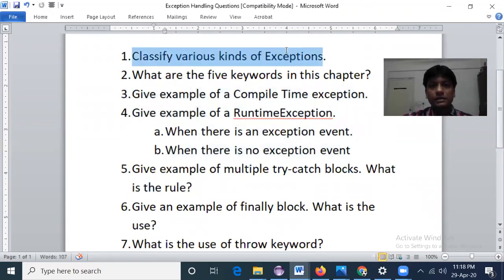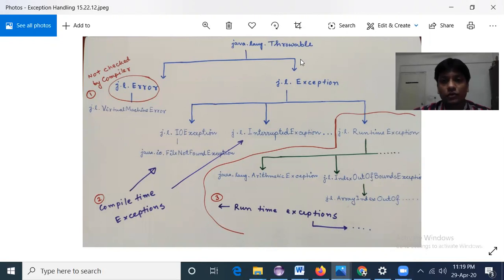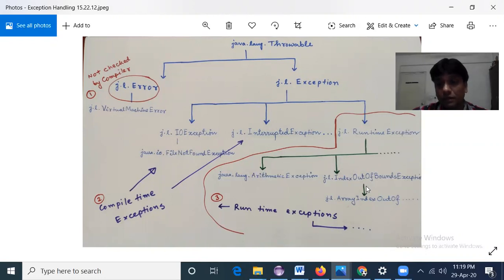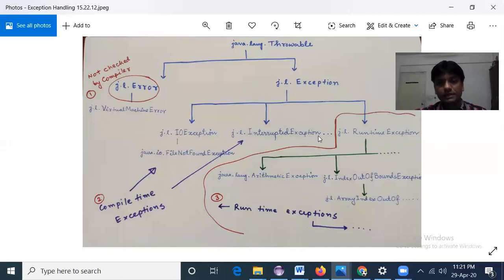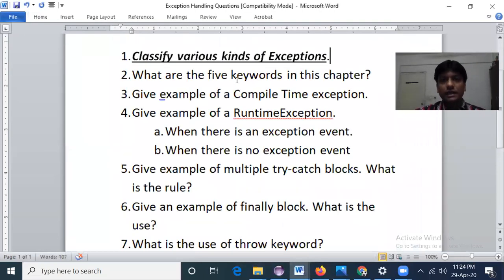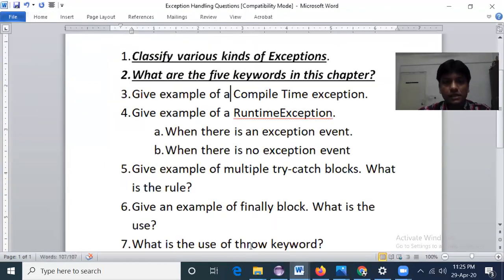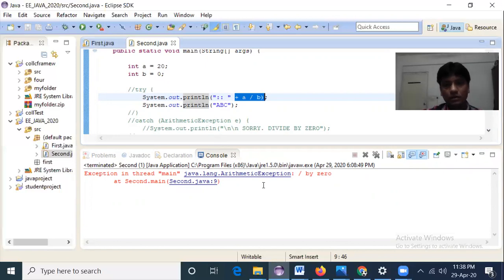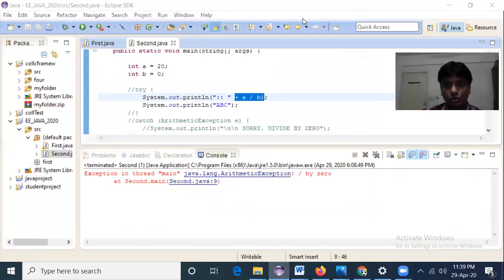Exception Handling - First Part - Dr. Sandip Roy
In this video, I like to Classify various kinds of Exceptions, identify the keywords in this chapter. Also, the video gives an example of Compile Time exception and RuntimeException using Eclipse JAVA Programming.